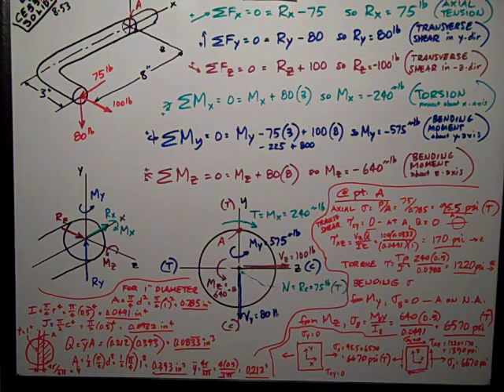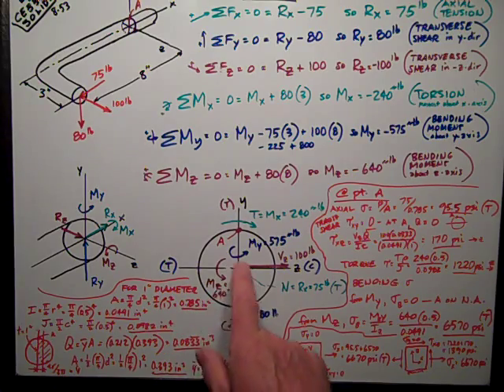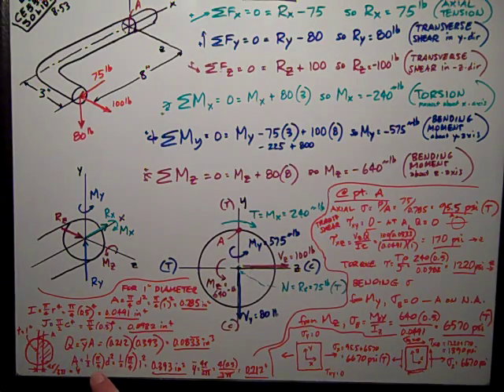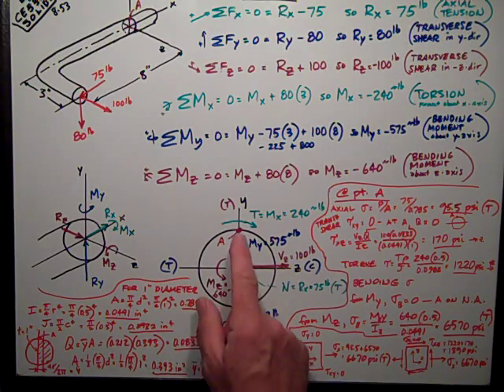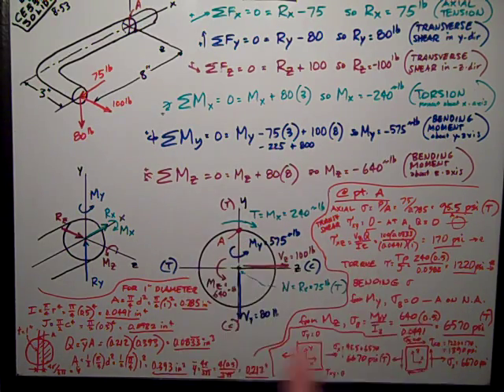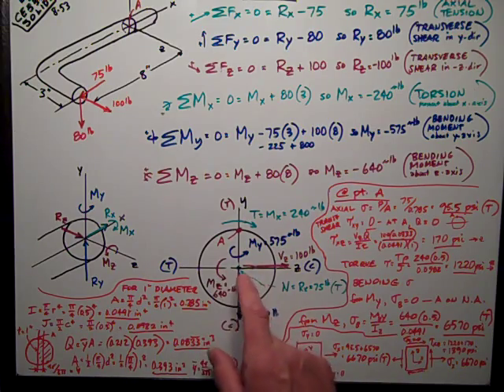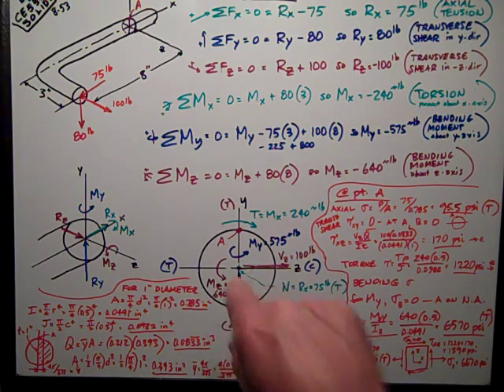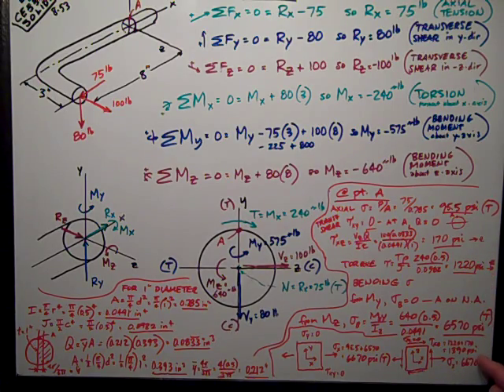3 D Combined Loadings pt 2 Stresses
Texas Tech Civil Engineering - Solids - 3-D Combined Loadings Part 2 - Stresses - Axial, Transverse Shear, Torsion, Bending